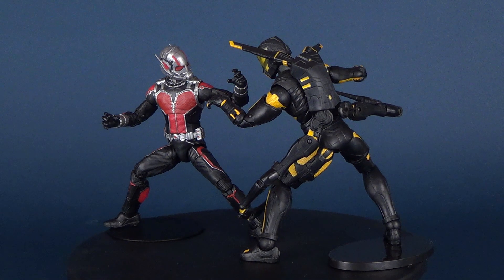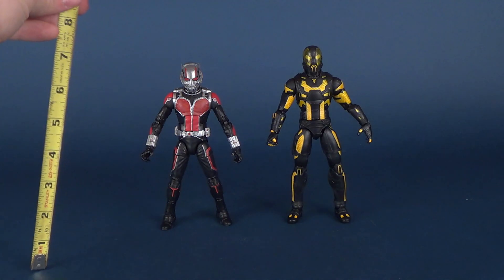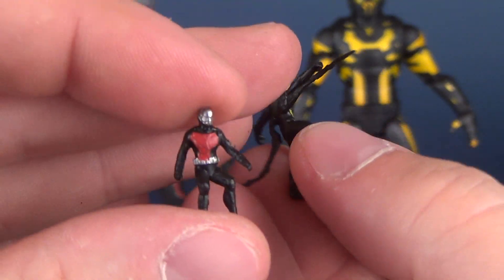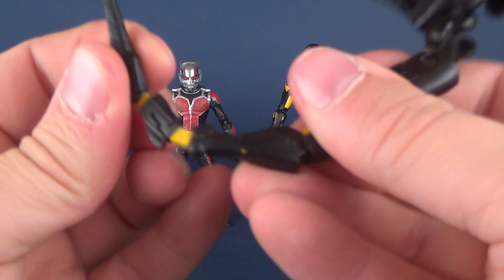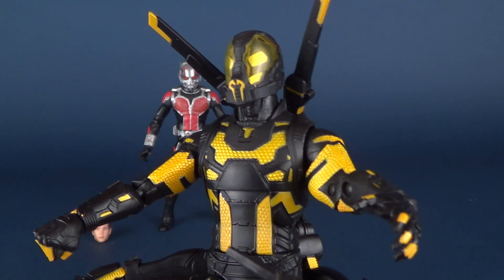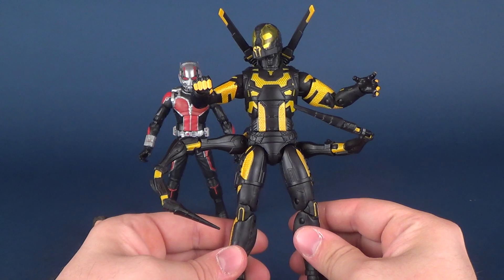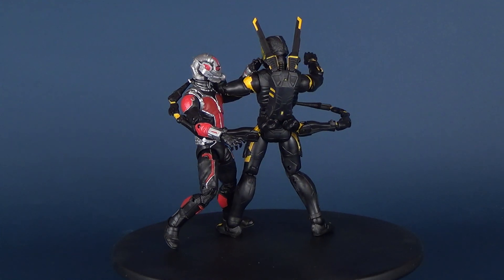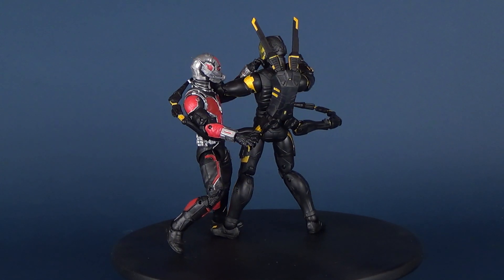Hasbro Marvel Legends Marvel Studios The First Ten Years Ant-Man & Yellowjacket | Video Review